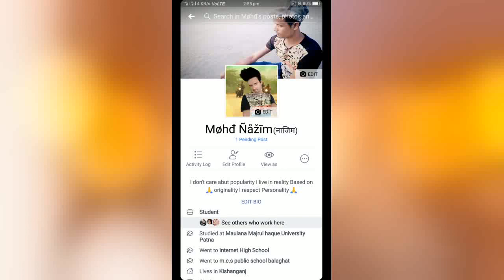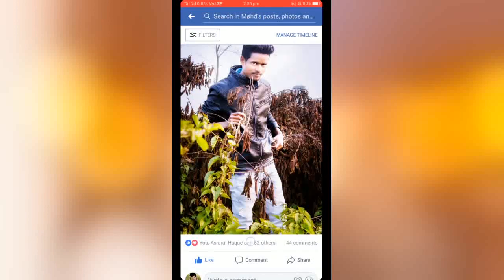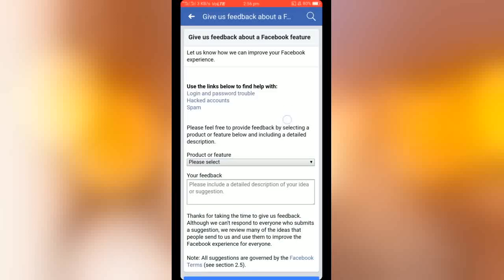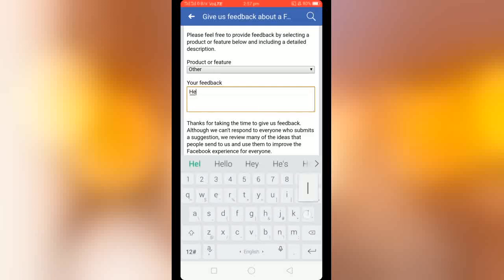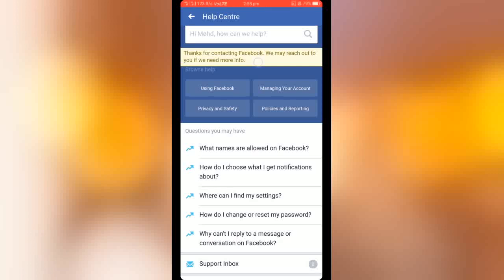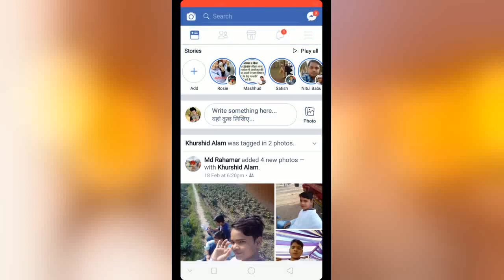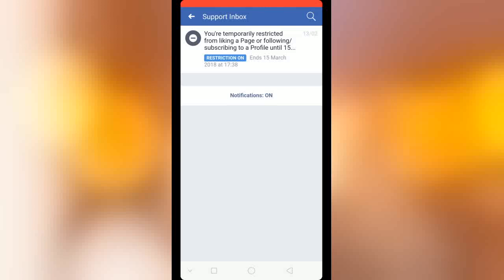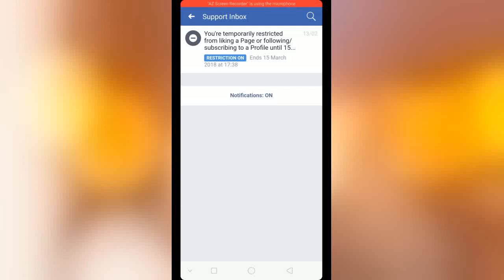Solve Facebook Like Button Not Work Problem English 100% Working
Hey guys! Nazim Afre, is a official channel, here you will get Tech solution, and vlogging videos of the all over world 🌍

Stay in touch with me on social media.